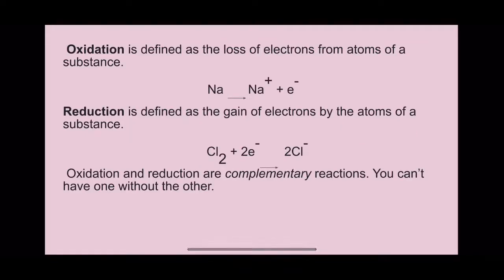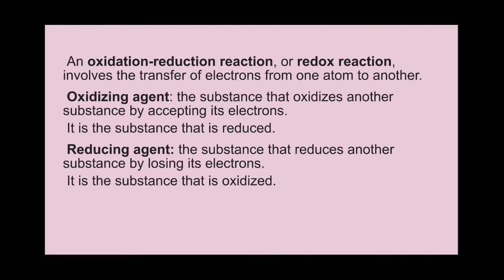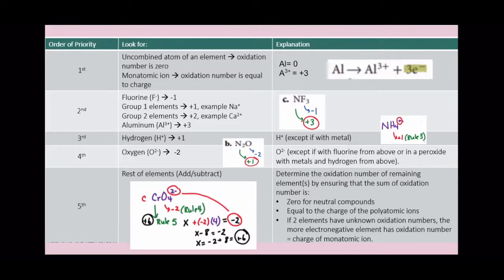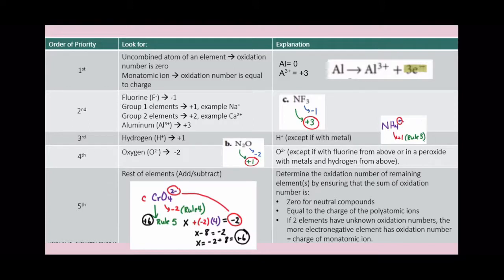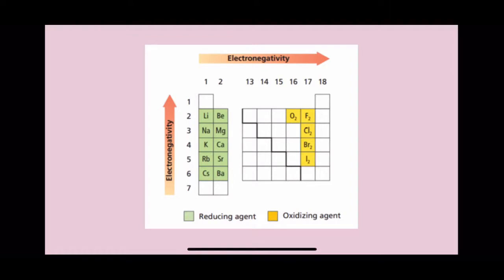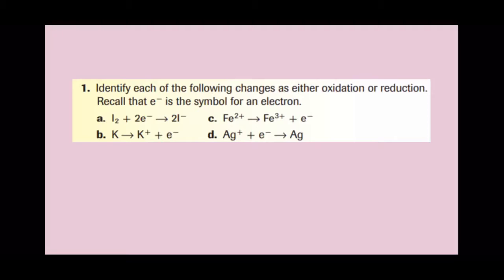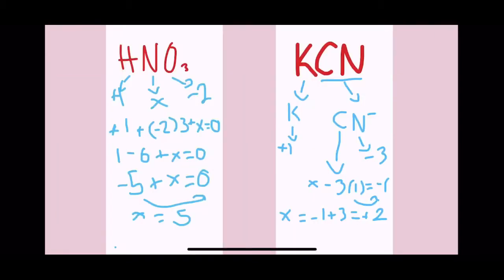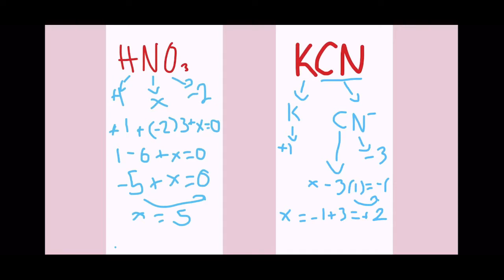Oxidation and Reduction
In this video, Alya Almanea explains the 19.2 lesson from the McGraw Hill book, Oxidation and Reduction. She explains Redox reactions, how to solve for the oxidation number, and the rules to figure it out.